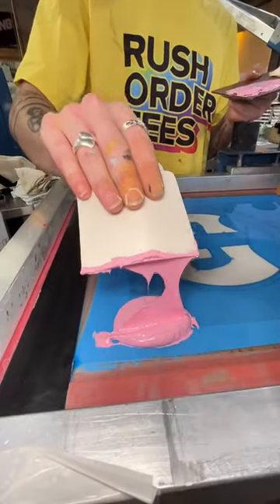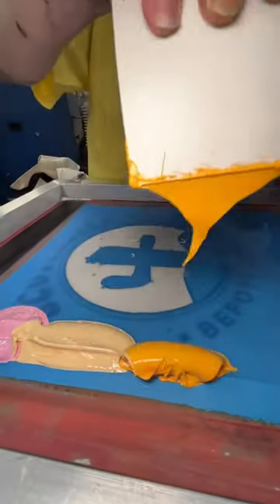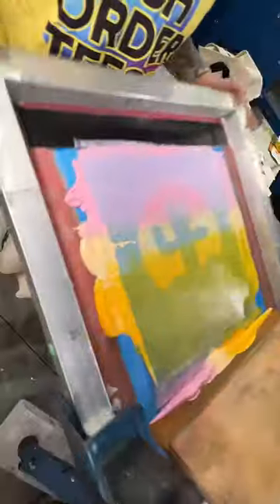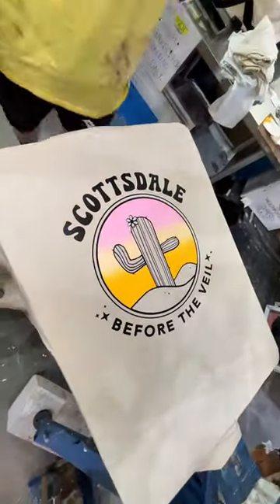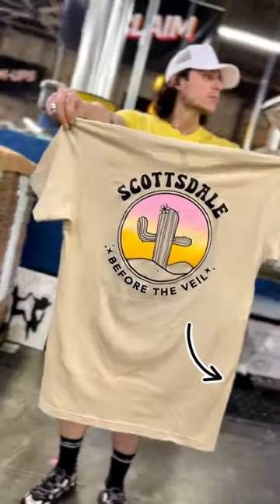Pastel Fondant Screen Print 😋🍬